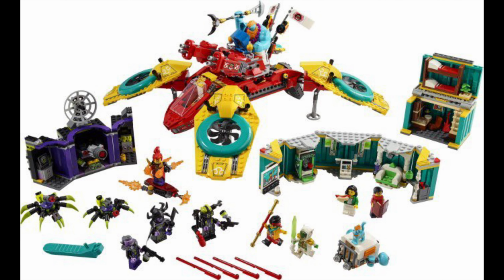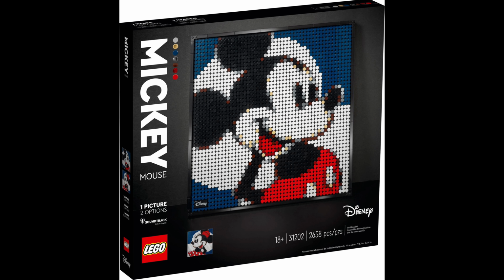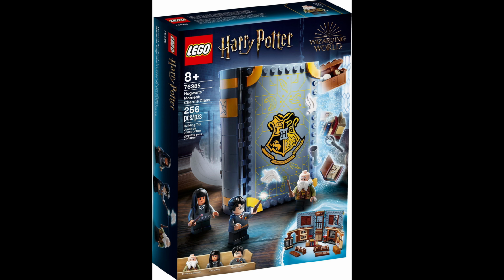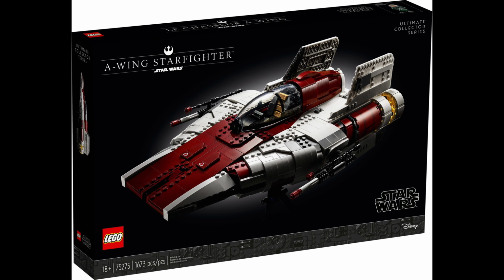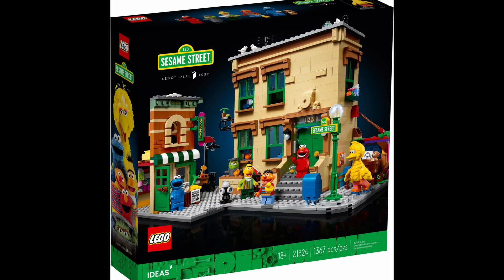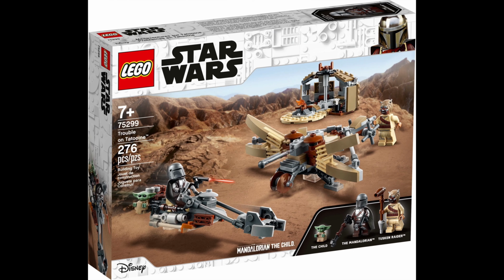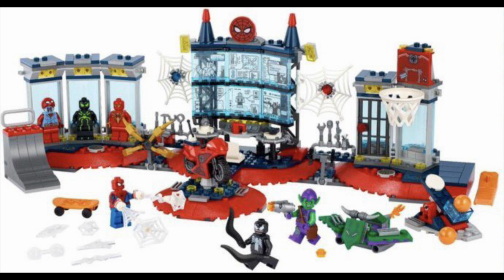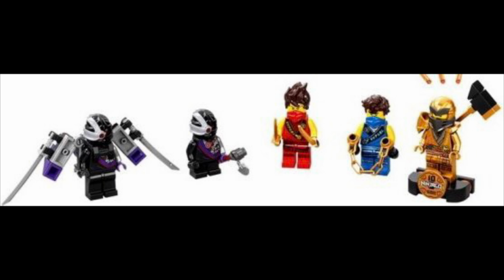Takeaways From the LEGO Winter 2021 Reveals!! [Top 10]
The end of November has once again given us the gift of LEGO reveals. And from Star Wars to LEGO Friends, there is a lot to cover. So, instead of making an individual video for each theme or even each set, I've decided to do us all a favor and present you with the top 10 takeaways from this massive amount of LEGO reveals. And overall, while some sets--like Marvel--were pretty disappointing, one thing that I was really impressed by in all of their sets was the character design. LEGO Harry Potter came out with a nice looking McGonnagal and the Mandalorian finally got his Beskar Armor.